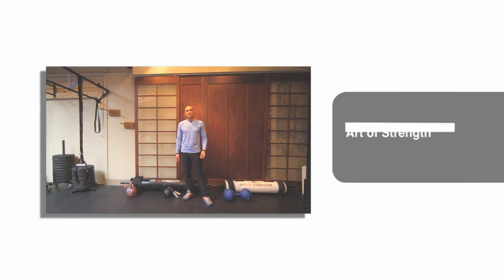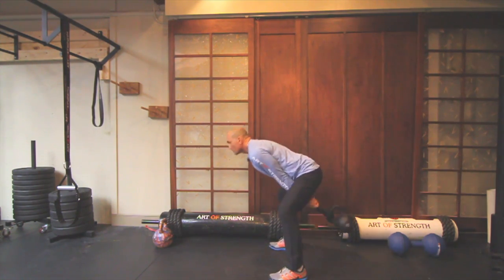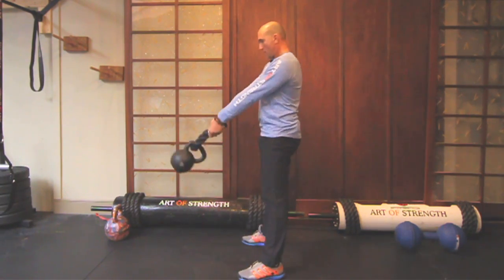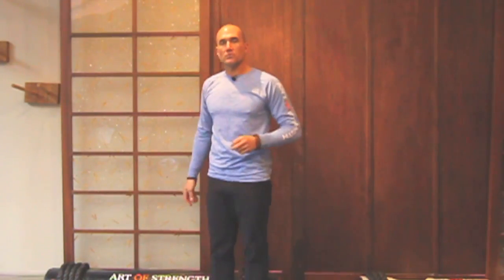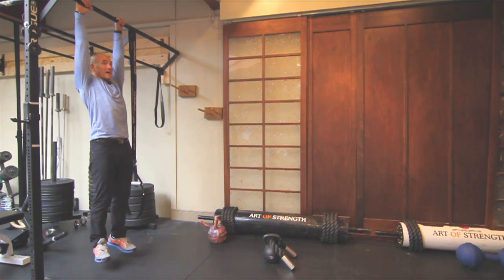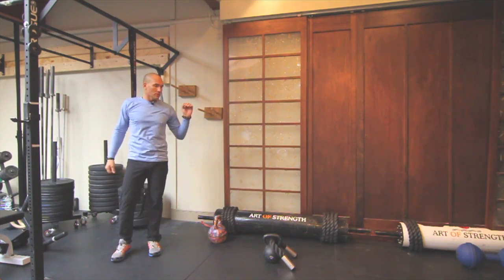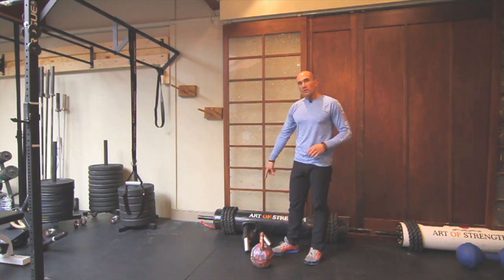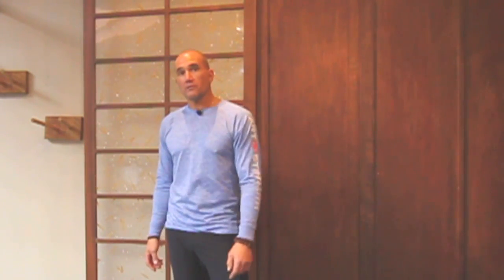Minute of Strength #410 - The Kettlebell Gag Swing and Dead Swing